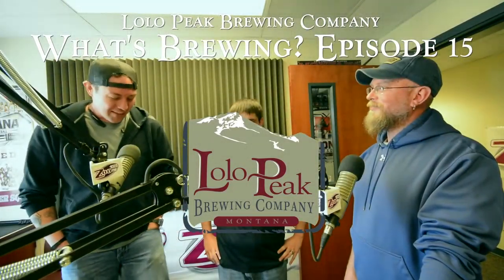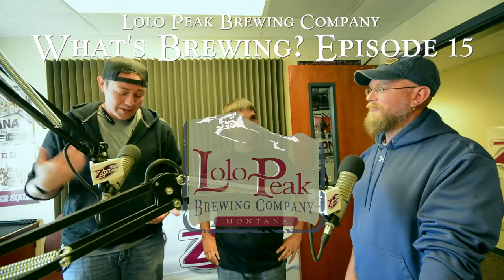What's Brewing? Episode 15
In this episode of What's Brewing? with the Zoo 107.5 FM and Lolo Peak Brewing, we talk about the new summer food menu, the release of the Full Curl Maibock and winning gold at the Garden City Brew Fest.

Lolo Peak Brewing Company is a brewery located in Lolo, Montana near Missoula. Our craft beer is served through 11 taps. We are open 7 days a week from 11 AM to 8 PM.